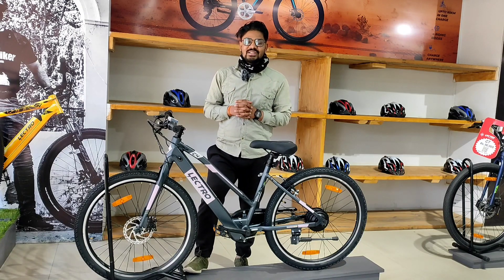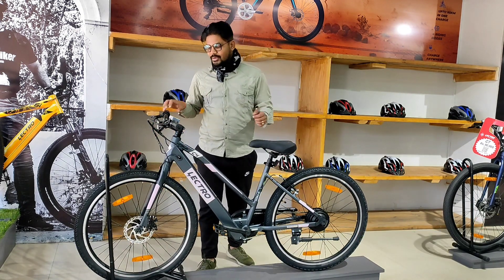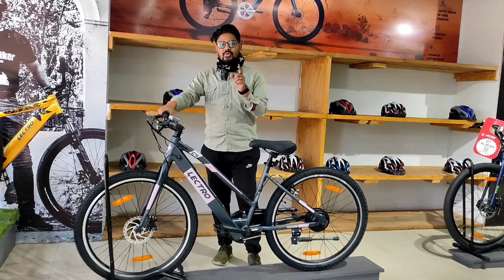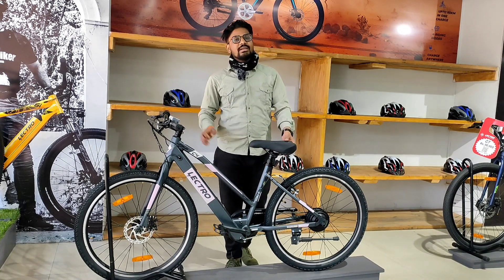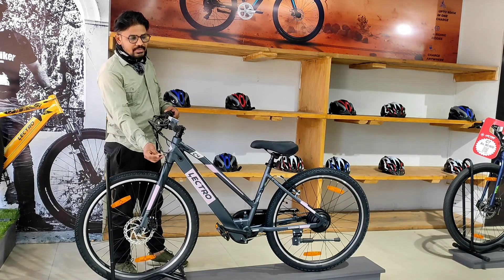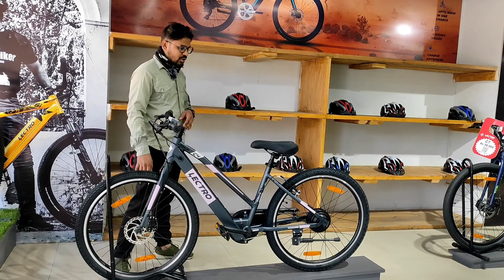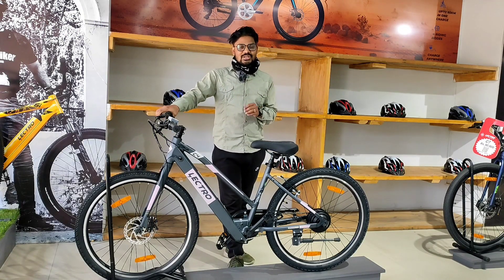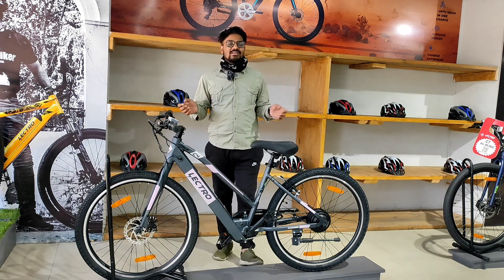Hero Lectro C4 Review|Lectro Electric Bicycle|Electric Cycle in Nepal@technicalbook5014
cheap electric cycle in nepal

Location = Kathmandu

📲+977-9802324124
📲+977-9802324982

Fb Group = Nepal Electrical Vehicle NEV